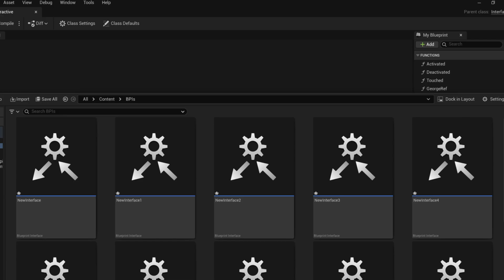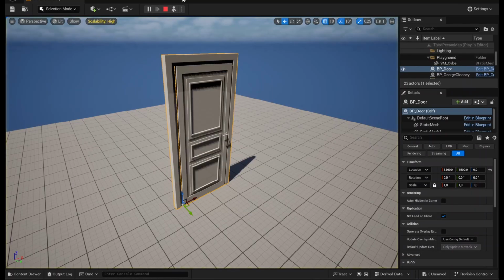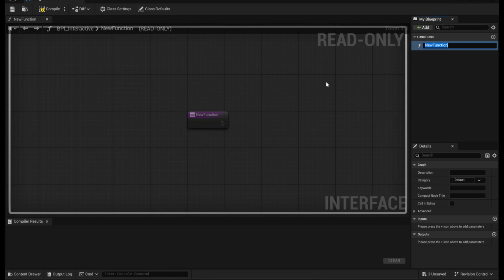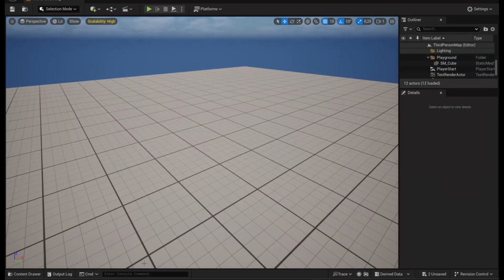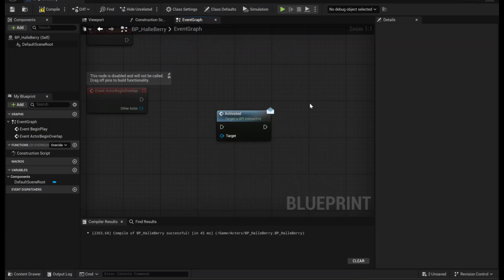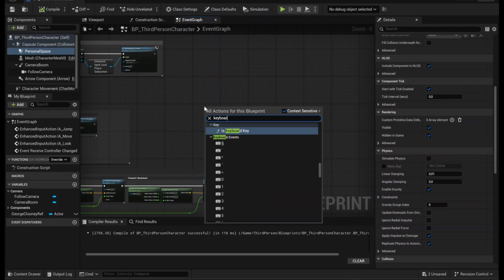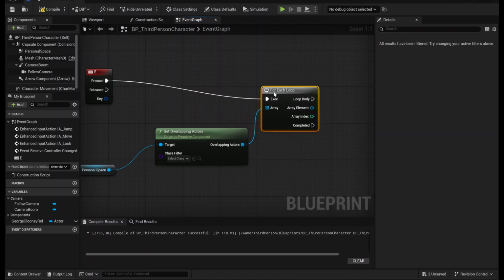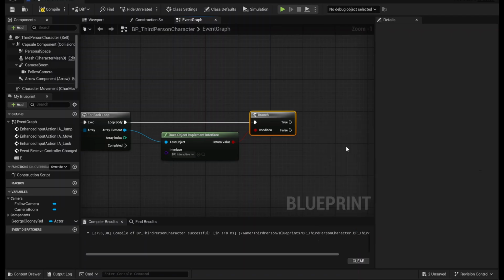Unreal Engine 5 Beginner Tutorial: Interfaces